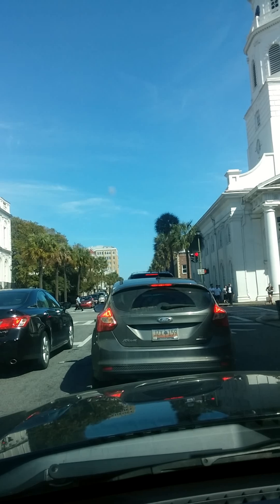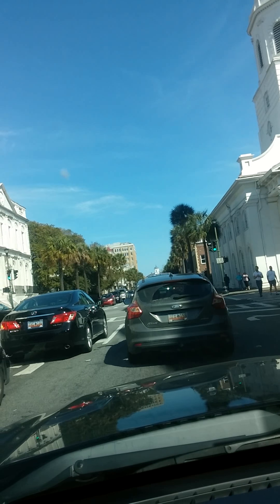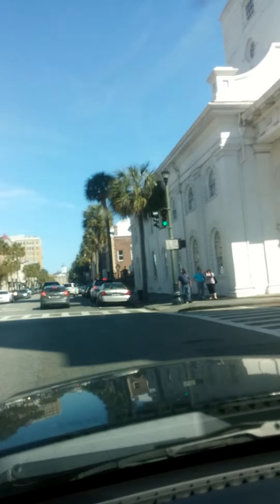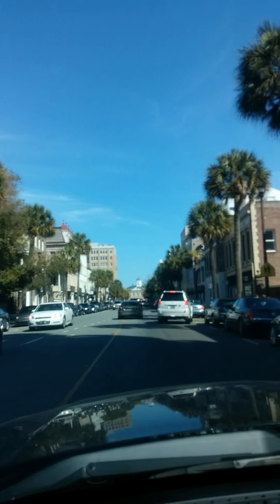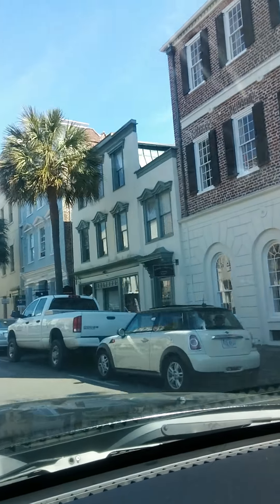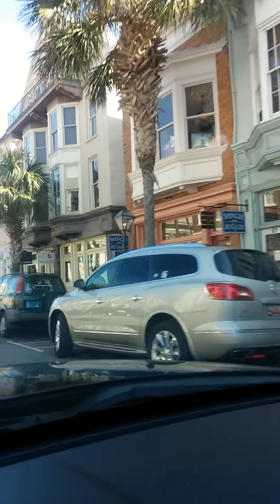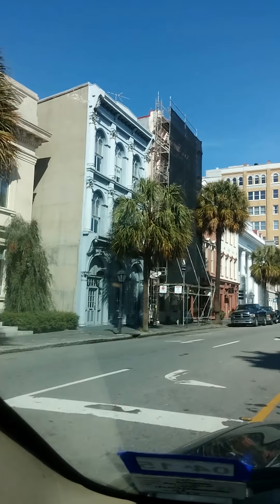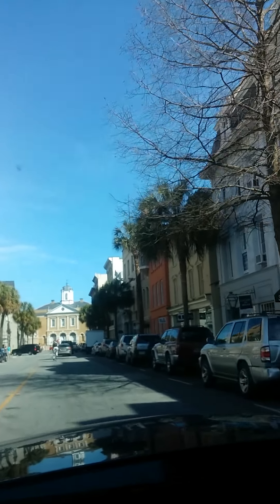Downtown Charleston, SC Meeting St.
Downtown Charleston, SC Meeting St. 3/11/15